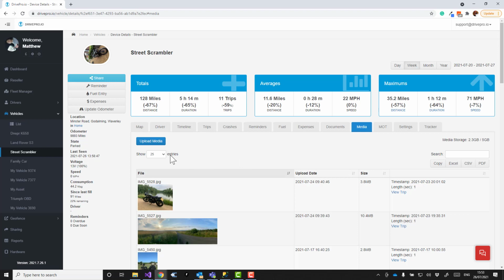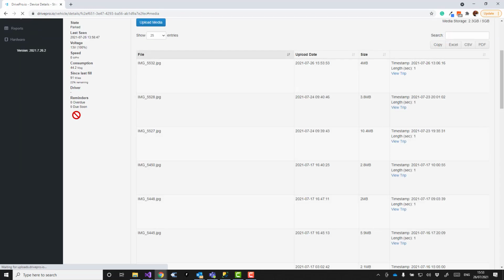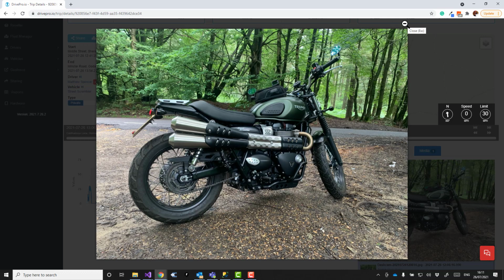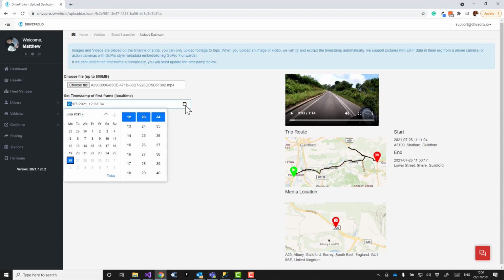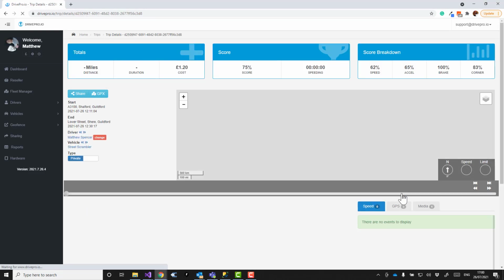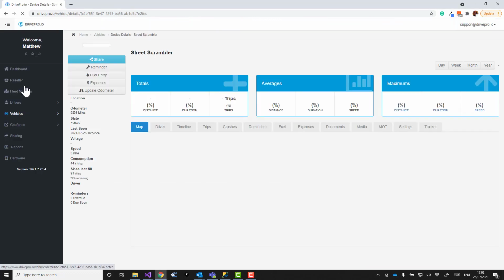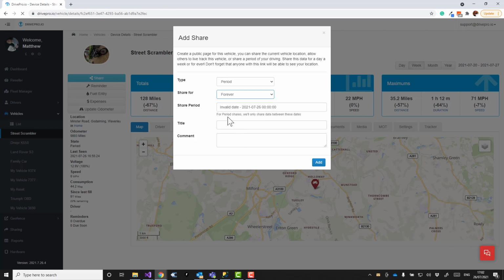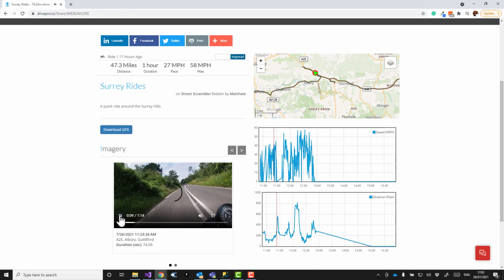How to upload Dashcam videos, Action Cam footage and photos to DrivePro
Upload videos & photos captured from Cameras, Phones Action Cams and Dashcams and see them synced up with the GPS data captured by your DrivePro.IO GPS Tracker.  Share your trips along with your videos with your riding buddies, friends, social media accounts or insurers.

Works with Pro and Standard accounts, to join the DrivePro.IO community simply go and find the perfect GPS tracker for you.